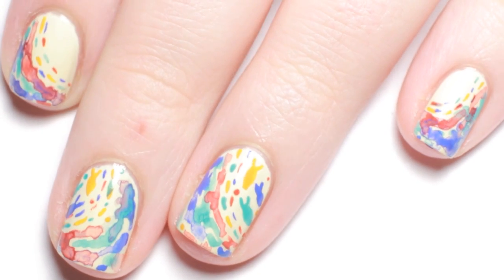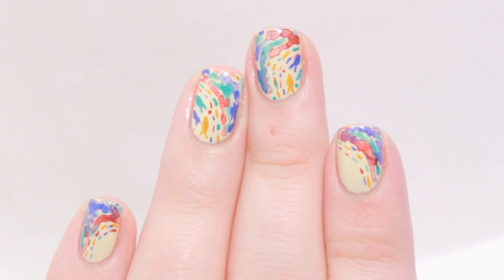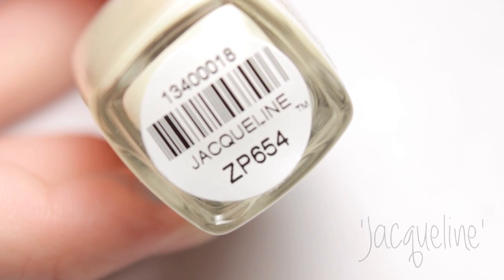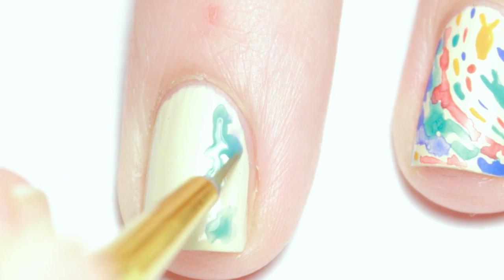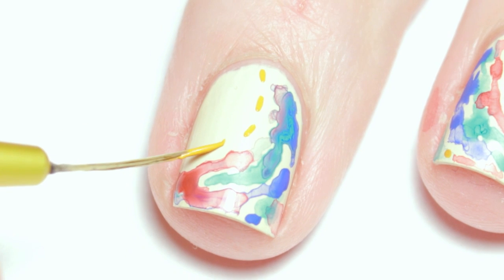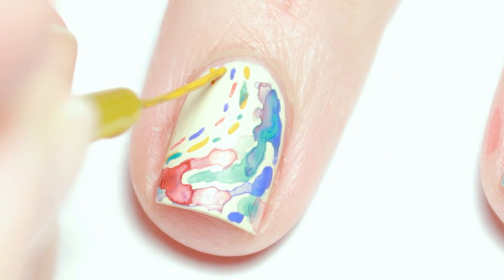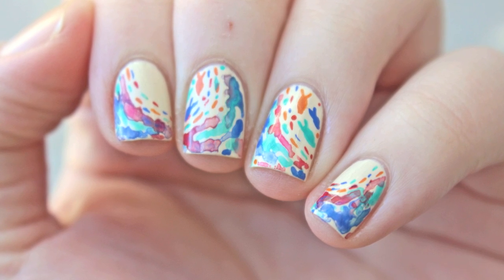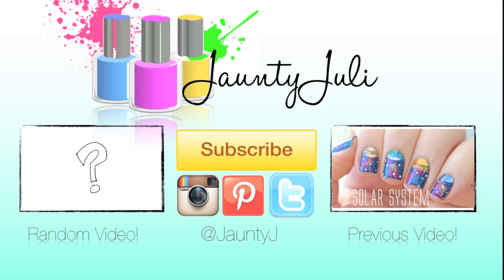Abstract Watercolor Fish Nail Art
Music Attribution:
'World Map' Jason Farnham
Youtube.com/Audiolibrary